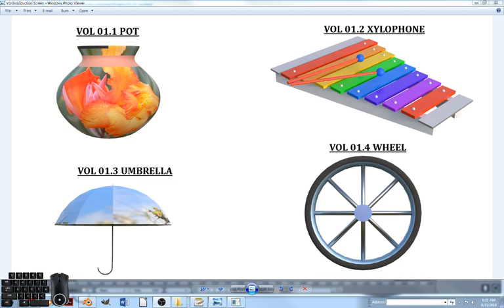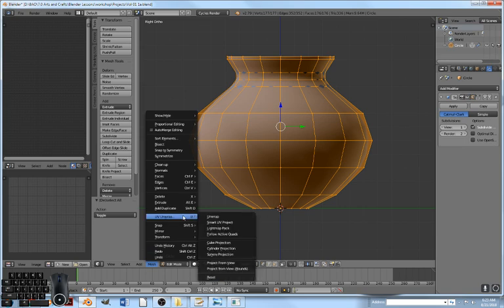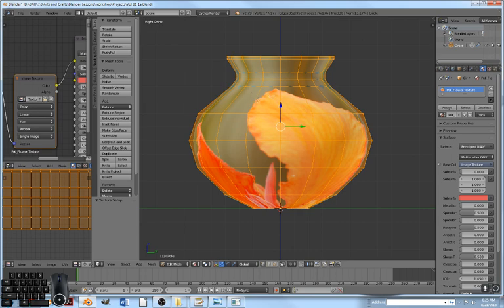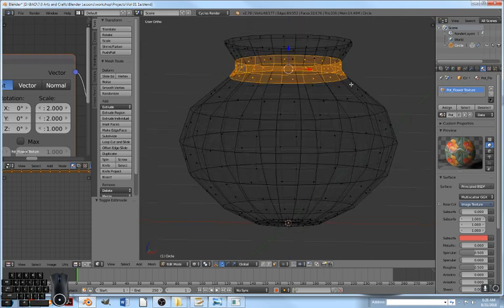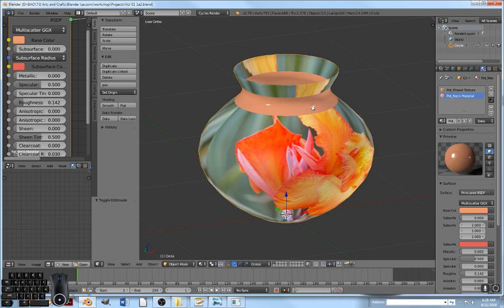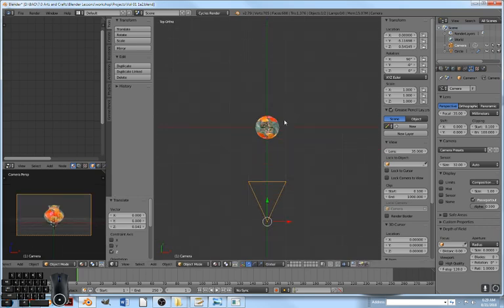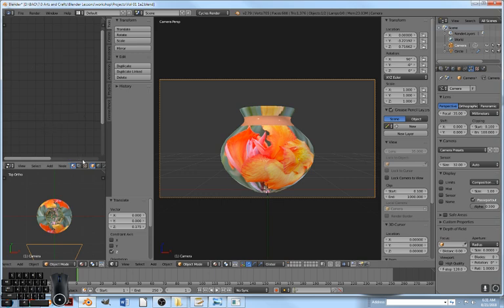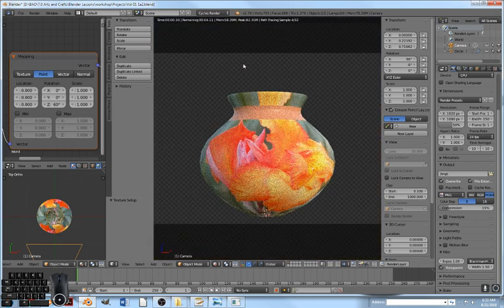Vol 1 1b Applying texture and rendering a pot in Blender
Learn how to Apply Textures and Render in Blender 2.79.